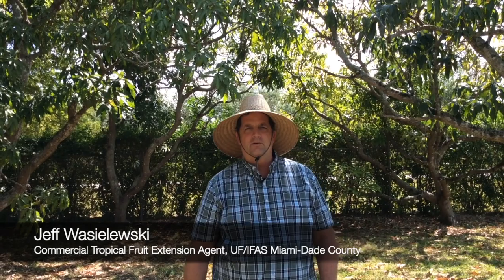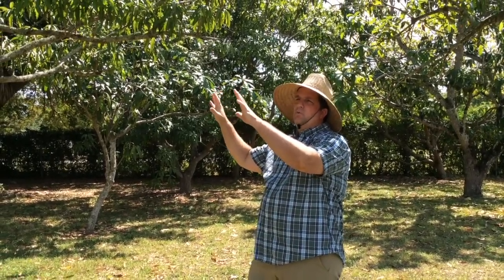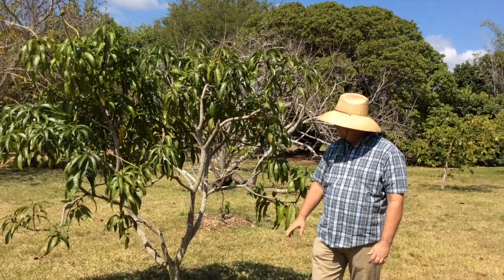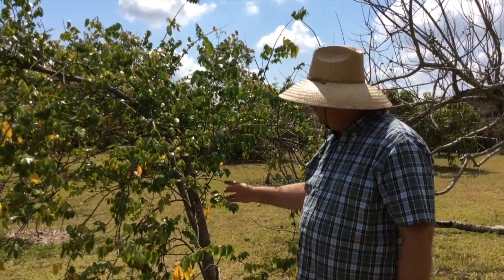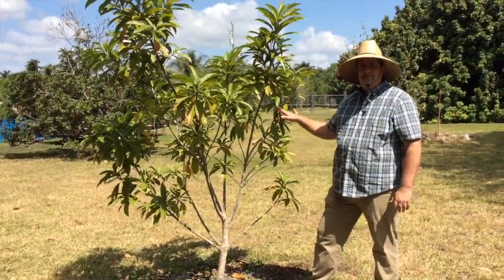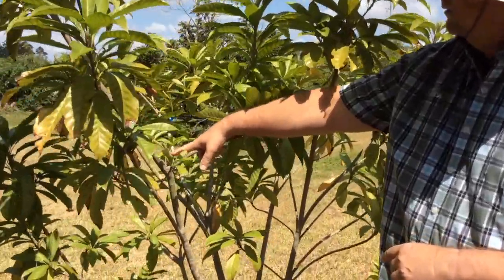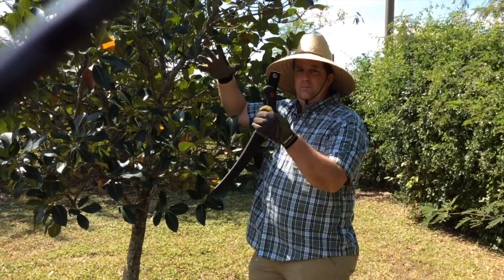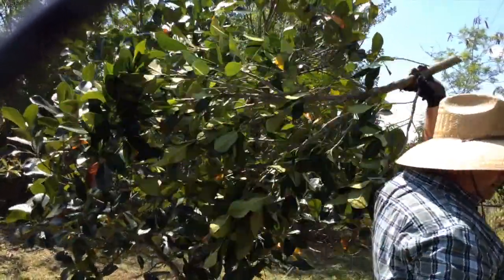Size Control of Young Fruit Trees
UF/IFAS Miami-Dade County Commercial Tropical Fruit Extension Agent Jeff Wasielewski explains how to control the size of young fruit trees.